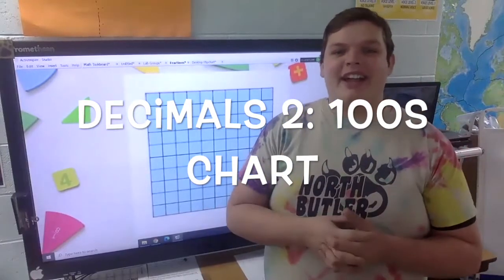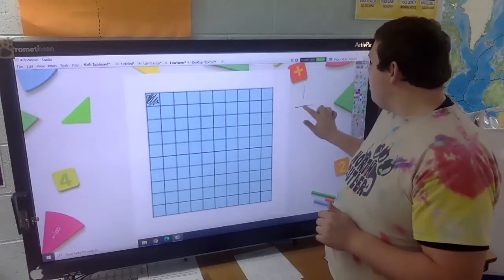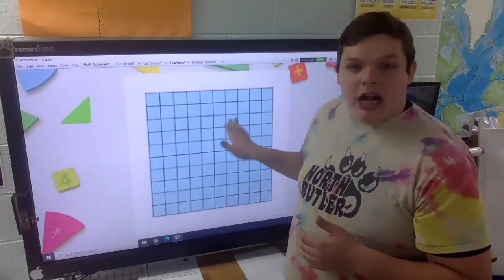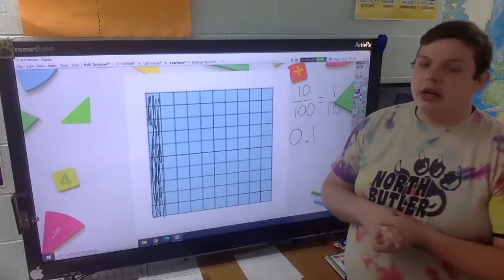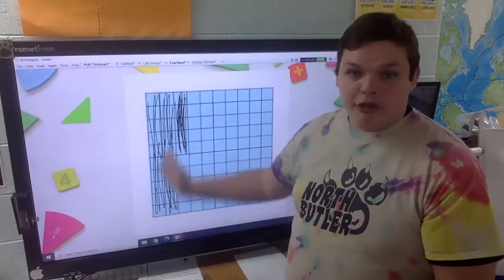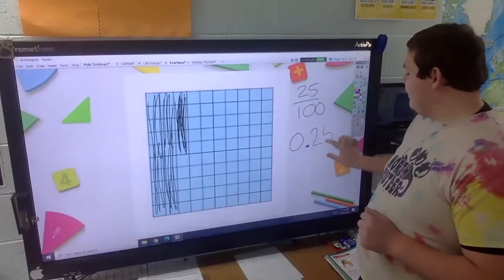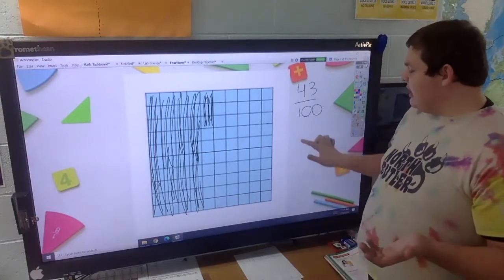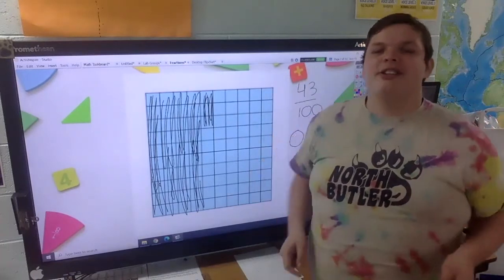Decimals 2: 100s Chart